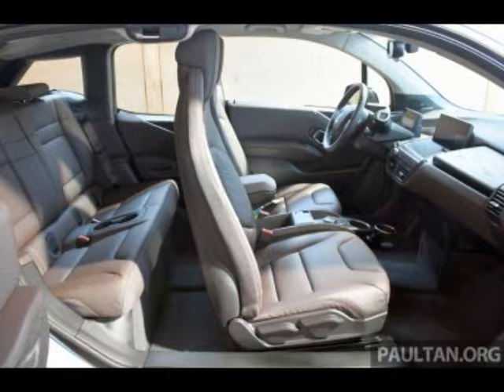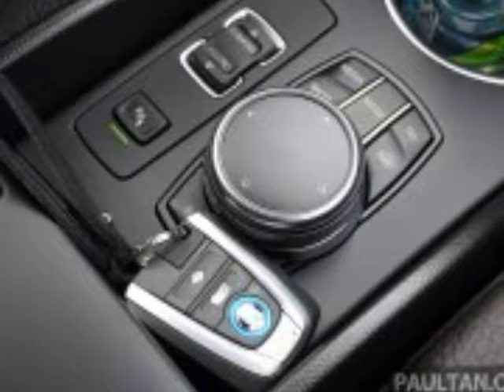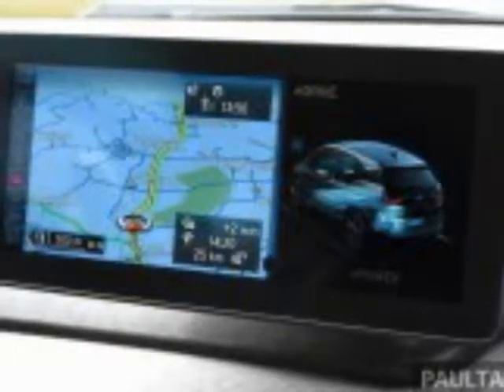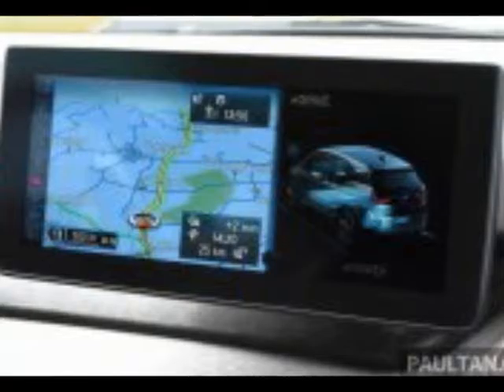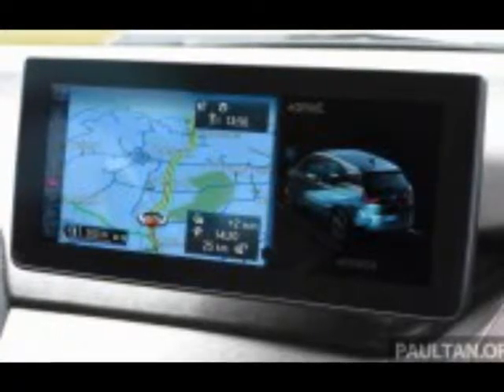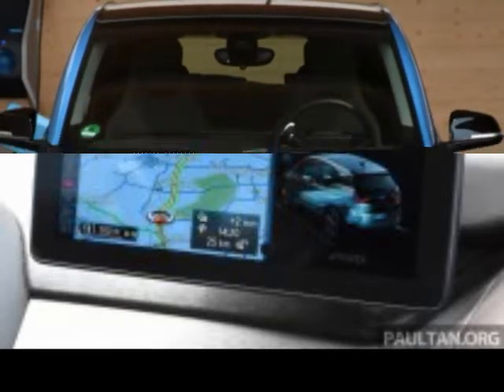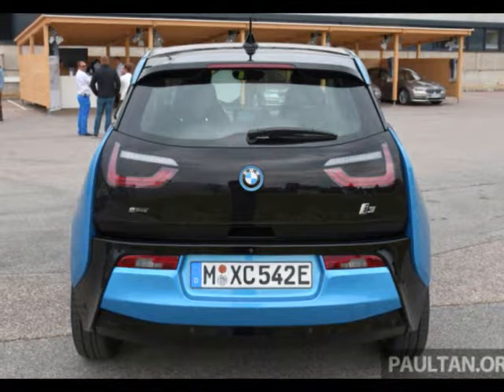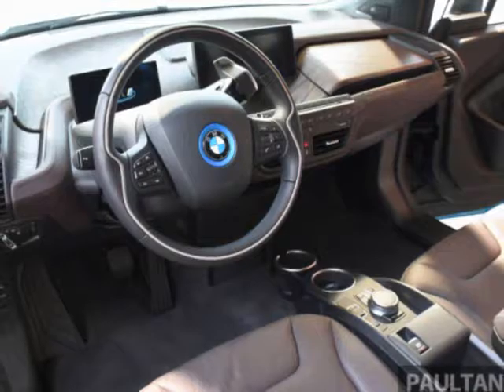BMW i3 – more range, same great fun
Cars Review
The recent BMW Innovation Days 2016 in Munich, which showcased BMW Connected and developments in battery technology as primary content, also saw a working presentation of the updated BMW i3 that the automaker first announced in May.

Design changes to the full-electric hatch – of which 50,000 examples have been sold so far – are minimal, left very much to a new exterior colour (Protonic Blue, as seen on the BMW i8, to make it six available for the car) and new interior trim options (now four, Design Suite and Design Lodge with Eucalyptus trim as well as Design Atelier and Design Lodge with Dark Oak trim) to carry the day for the “facelift.”

The big news with the 2017 version – which already has 7,000 orders as of July – is with its improved driving range, brought about by an upgraded battery pack. Co-developed with Samsung, it’s still the same size as before, but power density is up from the previous 60 Ah to 94 Ah, the result of being able to achieve a higher storage density with the lithium-ion cells.

Over the past two years, the automaker says it has been able to increase the efficiency of the cells in the battery pack by a factor of 50%, accomplished with the introduction of new materials. Capacity is up as a result, with an 11 kWh bump to 33 kWh over the original unit’s 22 kWh.

2017 BMW i3 94Ah Munich-10

Operating range for the pure electric variant, measured under an official NEDC test cycle, is up by more than 50% from 190 km in the 60 Ah version to more than 300 km. In real-world conditions, with air-conditioning (or heating) in use, the range is touted at 200 km on a single battery charge, translating to an electricity consumption of 12.6 kWh/100 km.

A 94 Ah range-extender model is also available, with a 25% larger fuel tank (nine litres) supplying the 650 cc two-cylinder petrol engine, which maintains the battery charge during a journey. The mill extends the car’s range by an additional 150 km.

Performance remains largely unchanged, with 170 hp and 250 Nm on tap from the i3’s rear-mounted synchronous electric motor, and the 94 Ah version can get from standstill to 100 km/h in 7.3 seconds.

Charging times have also been improved, close to the 60 Ah model despite the new larger battery capacity. The 94 Ah version utilises three-phase charging at a rate of 16 amp/11 kW, a 50% increase compared to the 60 Ah version, which uses a single-phase alternating current at 7.4 kW. As for DC charging, no change in time to tank up the battery to 80% capacity, which is in around 40 minutes (125 amp/50 kW). An updated, more compact version of the BMW i Wallbox has come about. Two versions of the Wallbox are offered – Plus and Connect – where the former automatically detects the connected vehicles and associates the relevant charge data using a local smartphone app. The later meanwhile, comes with Wi-Fi, allowing owners to remotely access the charging station’s functions.

The automaker says that the new 94 Ah version won’t replace the existing i3 with the 60 Ah battery, which will remain in the line-up as a more cost-effective option for buyers, as will the range-extender variant with the 60 Ah battery. As such, the revised i3 line-up will consist of four models, two 94 Ah and two 60 Ah versions, each in EV and range-extender forms.

In Europe, buyers will have to fork out an additional 1,200 euros if they want the 94 Ah model. It’s possible for current customers who are looking to upgrade from the first-generation battery to do so through a special retrofit programme, though the company says the upgrade is only possible for the pure electric version of the car.

There’s a slight penalty for the increased range, and this comes in the form of increased weight – the new i3 weighs in at 1,245 kg, which is 50 kg more than the 60 Ah version. The Range Extender version adds even more, with 120 kg being piled on.